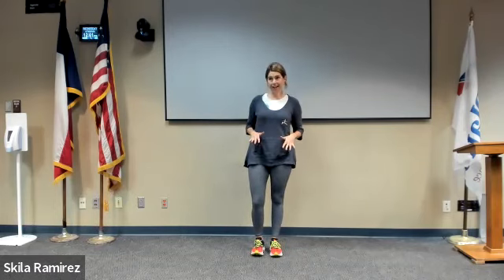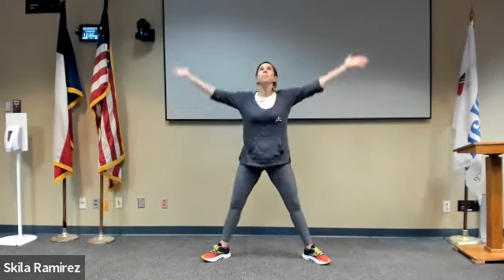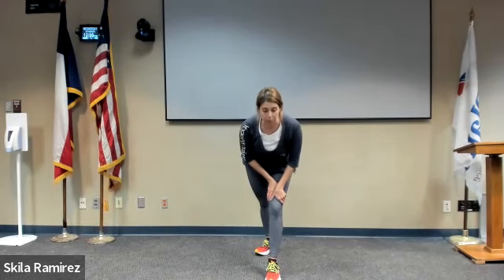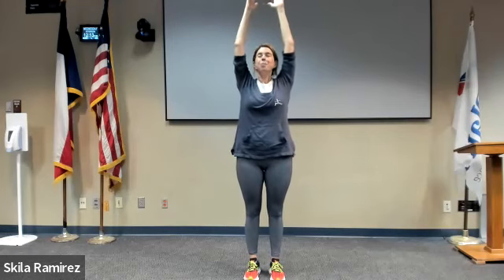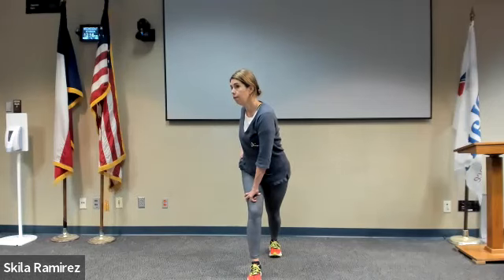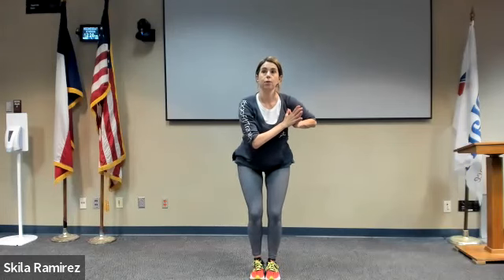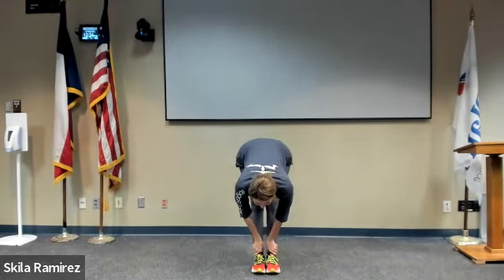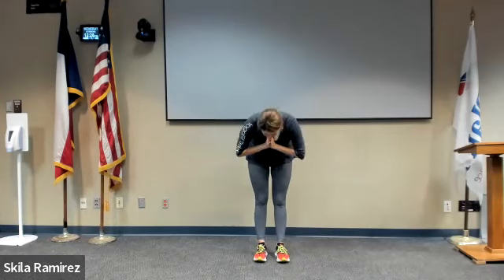3 8 23 yfeb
30-minute yoga sessions focusing on corrective movements to counter the effects of sitting. These sessions are created for individuals who may have to sit for prolonged periods of time at a desk and at a computer. Movements focus on strengthening core muscles, stabilizing hips, opening chest, and improving overall breath in the body to manage stress.